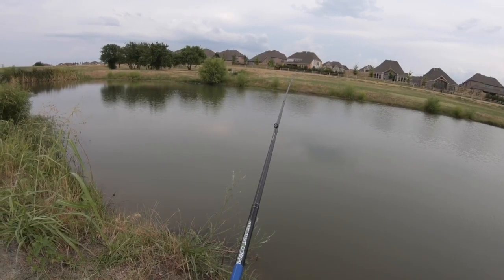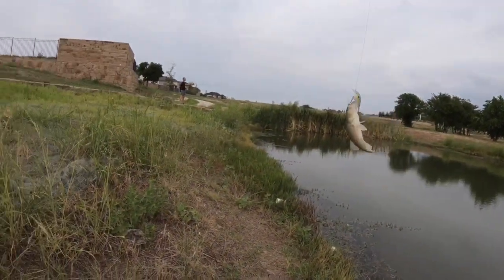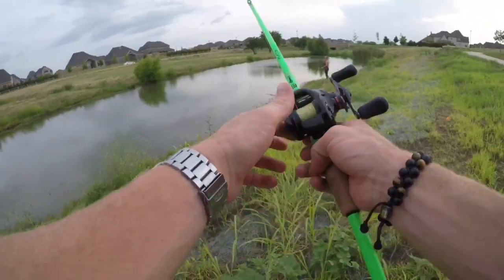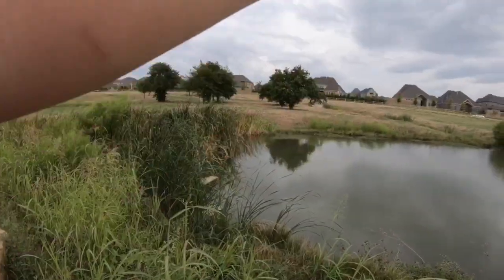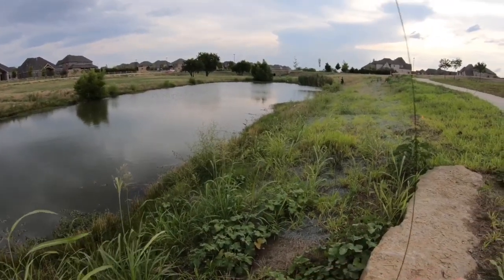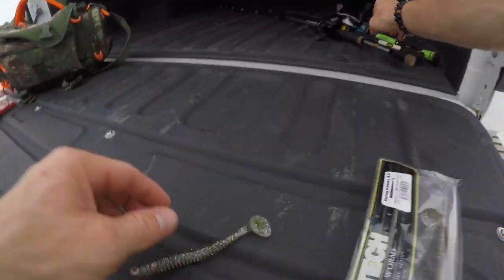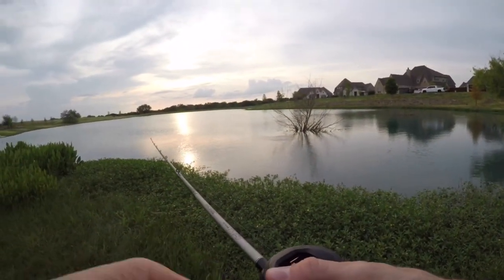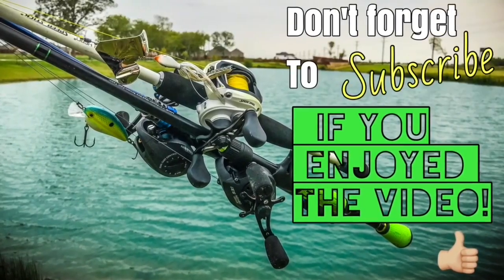POND FISHING IN PROSPER TEXAS!!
🔥NEW LENS For Those Blurry Backgrounds🔥
Sigma 18-35mm F1.8 Art DC HSM For Canon

My Vlog equipment ⬇️

⬆️ 4K Slow motion! 👌🏼
GoPro cheap Batteries
⬆️ + Dual charger for ~$20 😲
GoPro Chest Mount
⬆️ Mount is better than the knock offs 🔨
Mic Adapter for GoPro
⬆️ You need this to get good audio/sound 🎧
⬆️ Crashed it twice already. still going 🔥
Main Vlogging Camera
⬆️ Canon SL2, “Best Cheapest” Vlog camera 🎥
Great Starter Lens
⬆️ canon 10-18mm..Better than 18-55 kit lens 🏆
Main Camera Mic
⬆️ Rode Video Micro “cheapest best” shotgun mic 💰